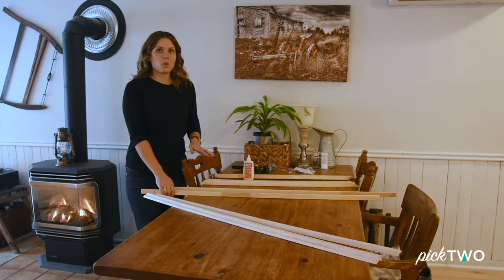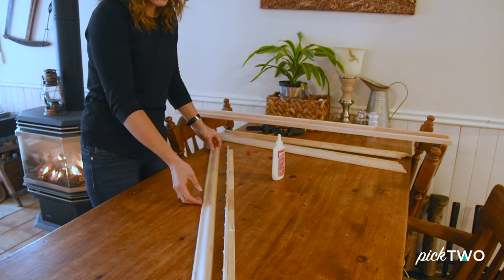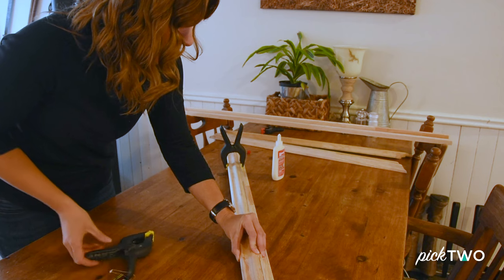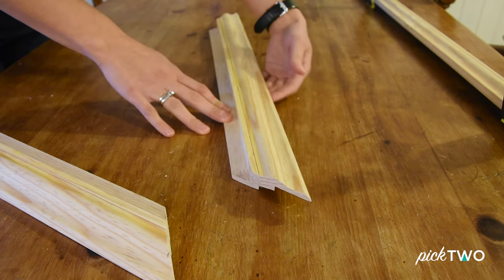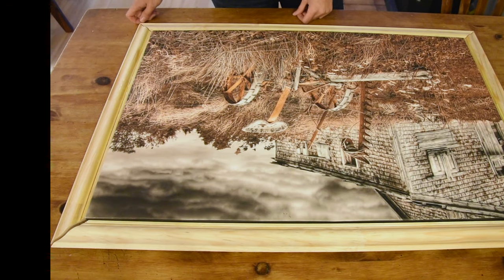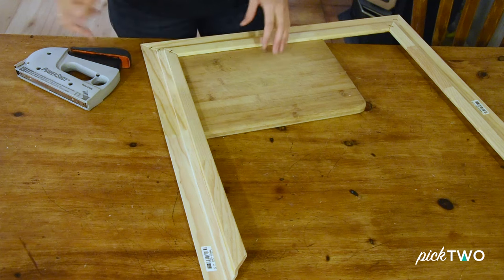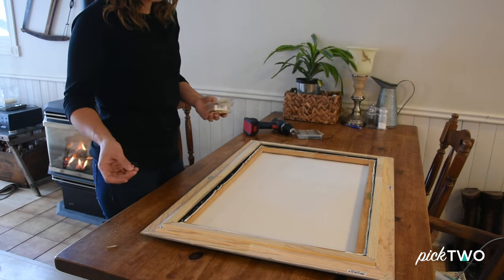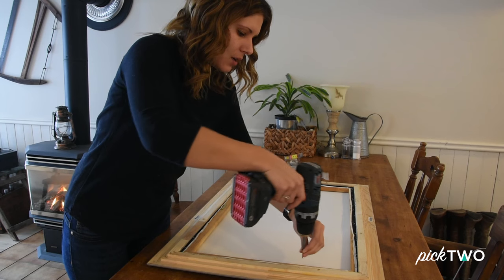DIY Frame for Canvas Picture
Learn how to make a frame for your canvas painting using two pieces of pine moulding. Visit picktwo.ca for more details.